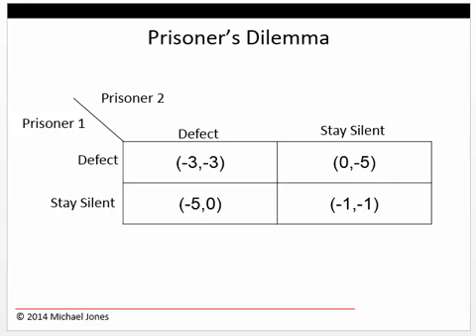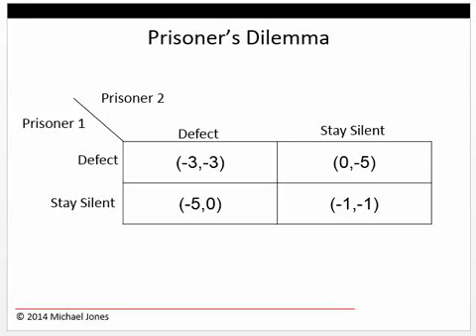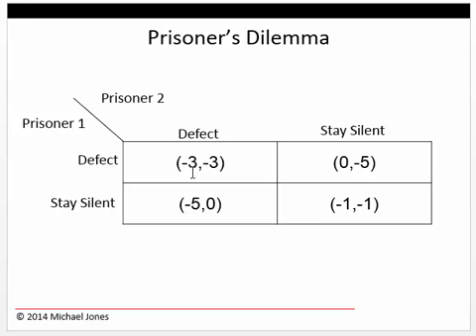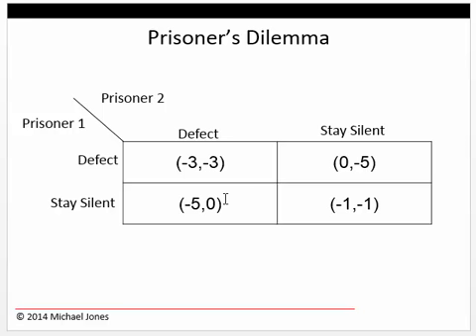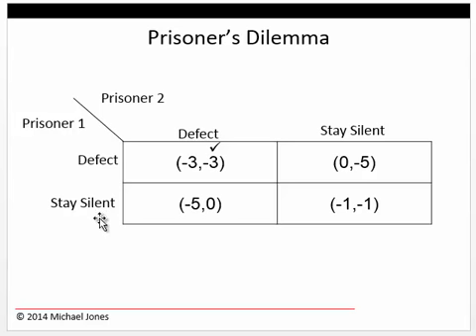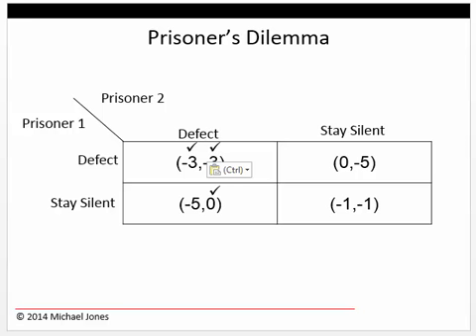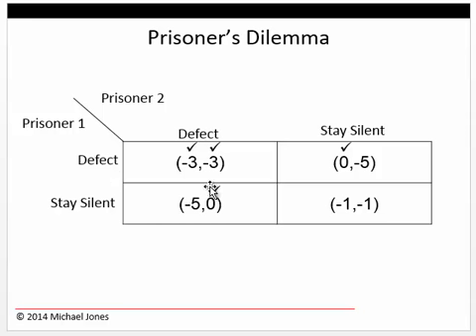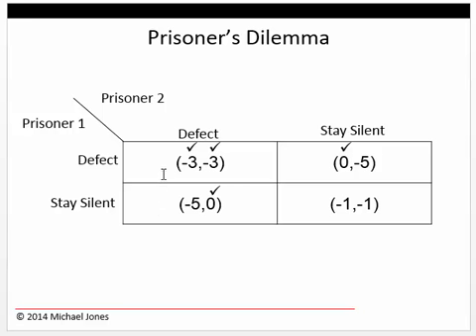Lecture 4-2 Prisoner's Dilemma